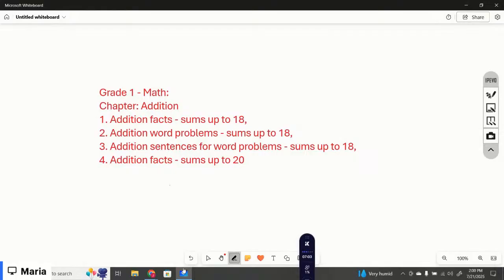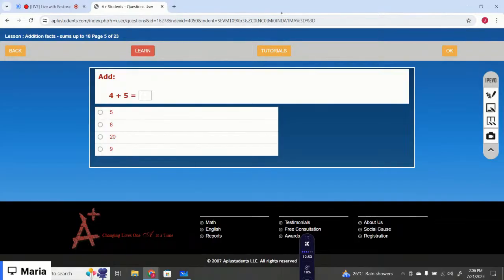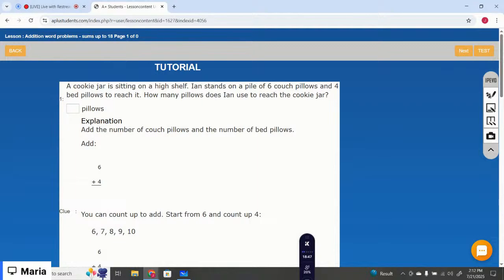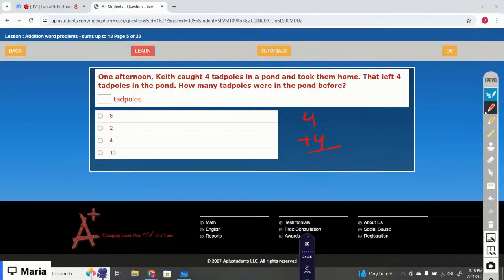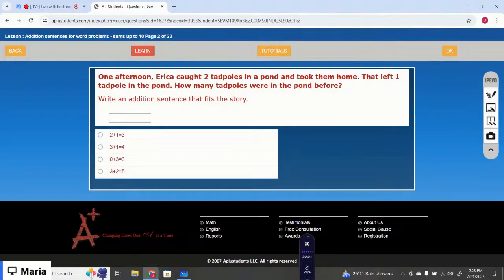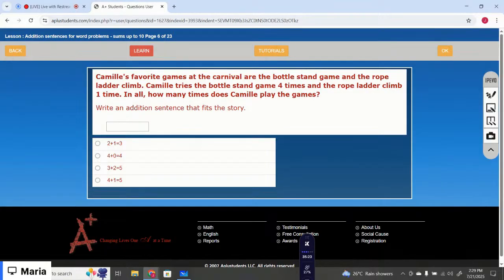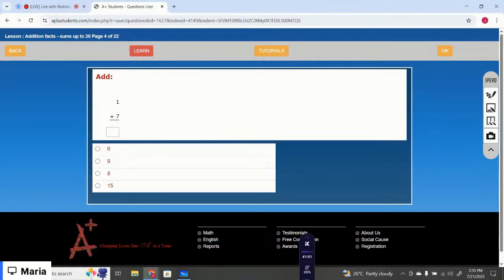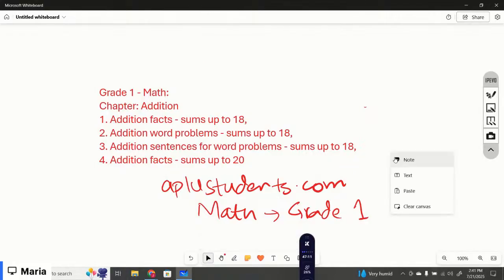Grade 1 - Math: Addition